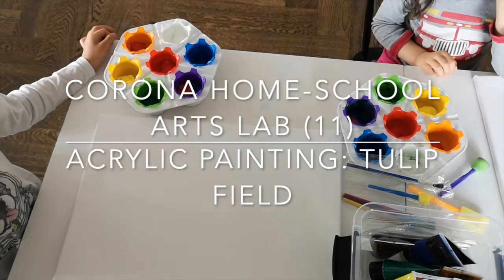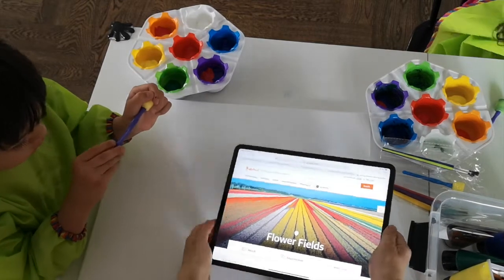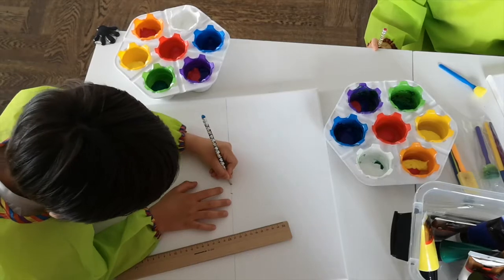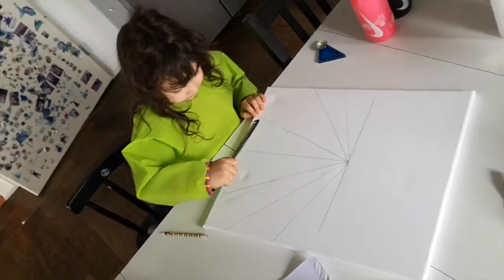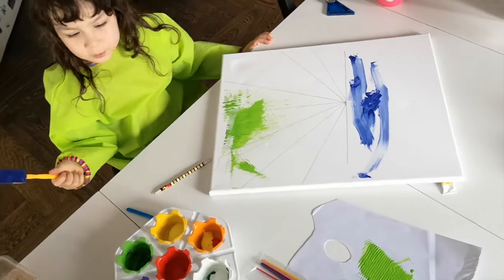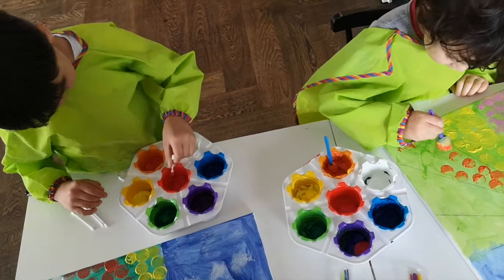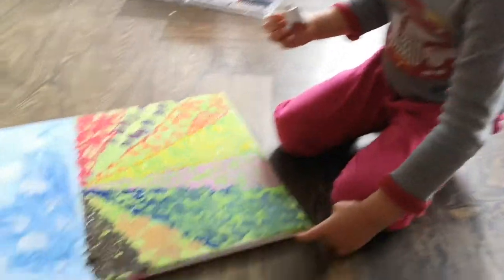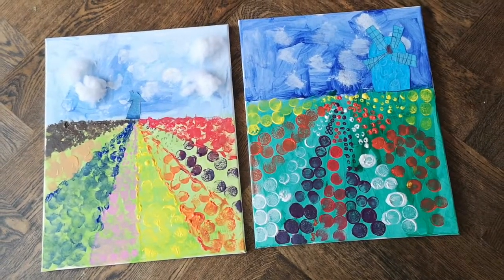Corona Home-School Arts Lab (11) Acrylic Painting Tulip Field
Hello everyone, I am stay at home mom and self taught Artist. During Corona lockdown, I love experiment arts project with my kids. Hope what we are doing will bring some ideas for you too!